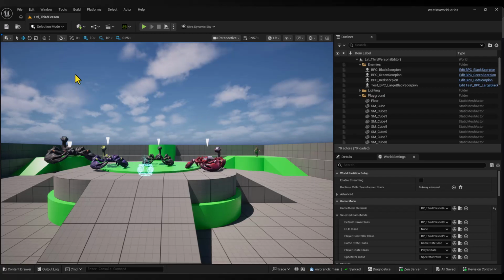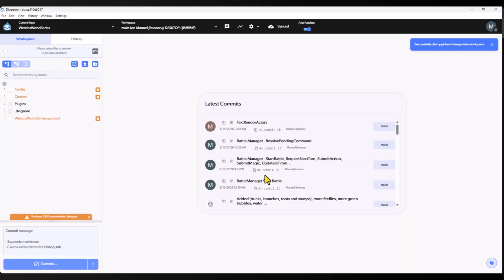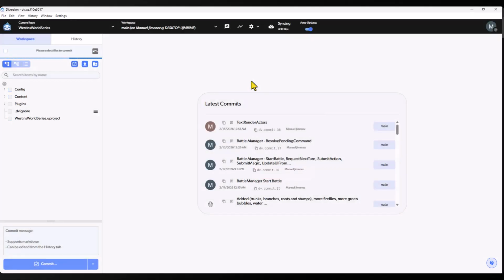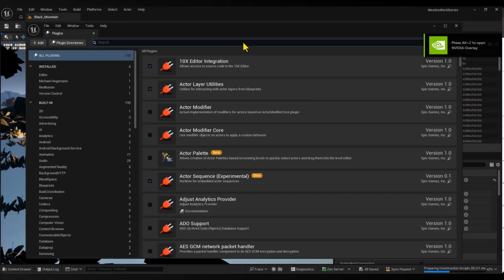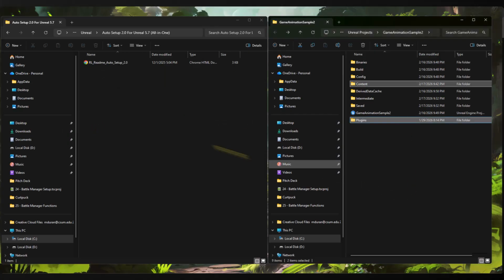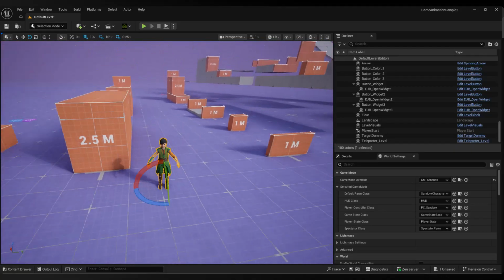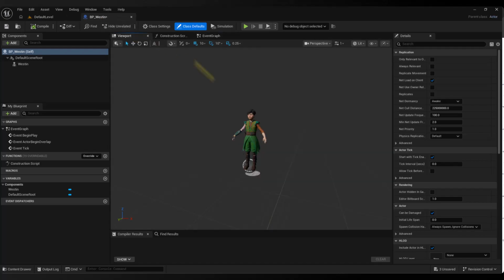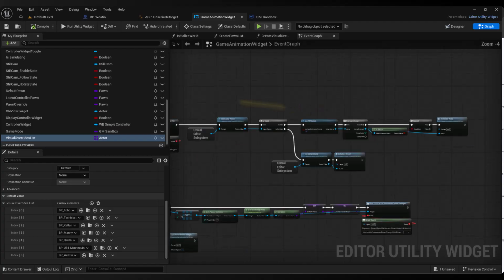Westins World - Episode 26 - Motion Matching Part 1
We setup Westin with Motion Matching and Mover in the Game Animation Sample Project (GASP).
Special credit and thanks to @Clydiie for the GASP instructions.